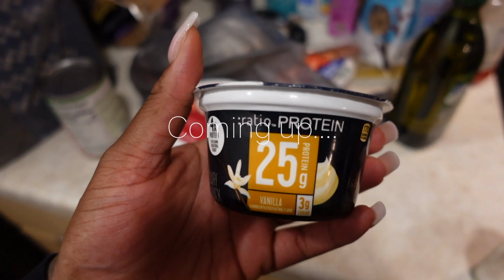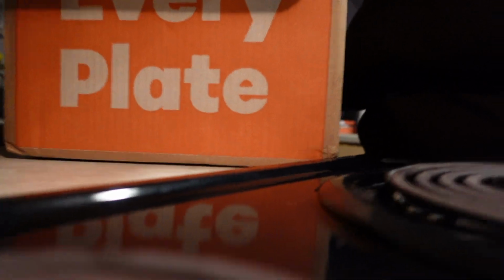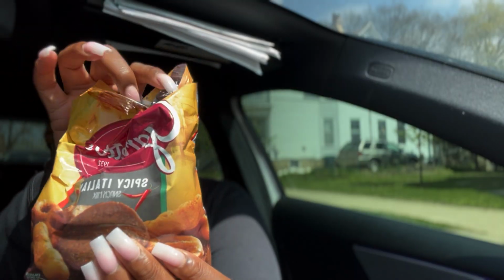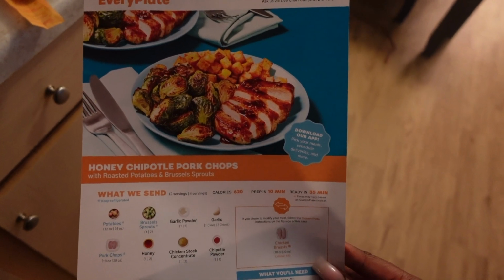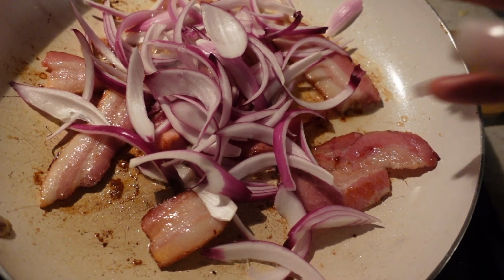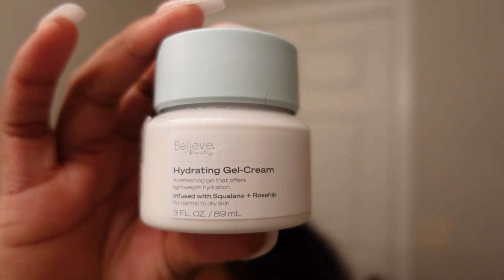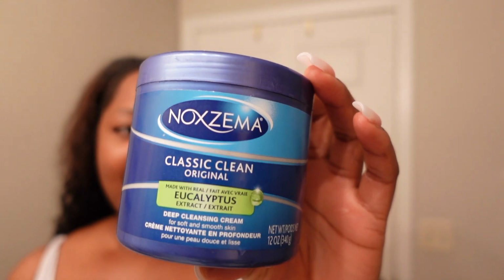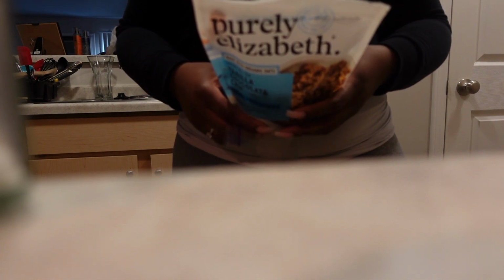Being transparent with self + new protein snacks | Keeping Up With Kyaila Grace (Episode 7)